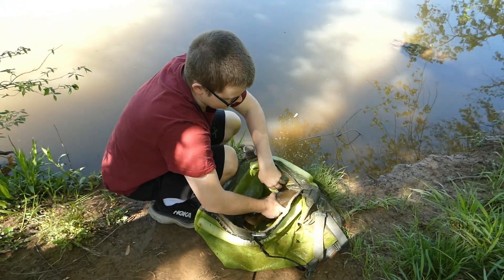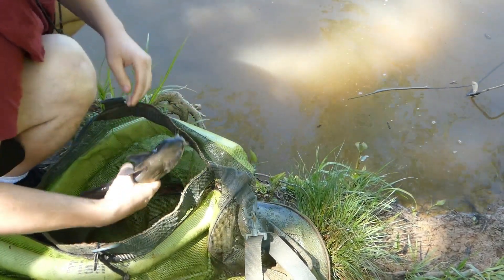How to catch catfish on the bank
Thanks for the love and support, hope yall enjoy this catfish cutbait challenge.